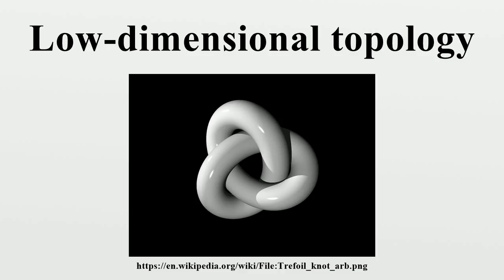Low-dimensional topology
In mathematics, low-dimensional topology is the branch of topology that studies manifolds of four or fewer dimensions.Representative topics are the structure theory of 3-manifolds and 4-manifolds, knot theory, and braid groups.

Image-Copyright-Info
Image-Copyright-Info